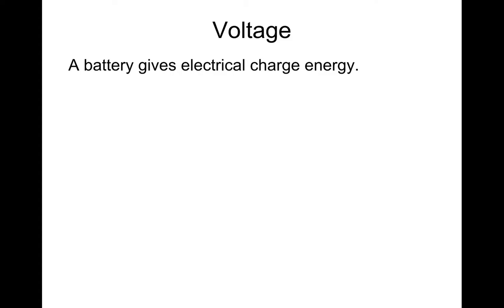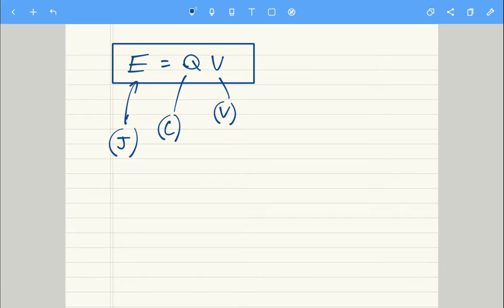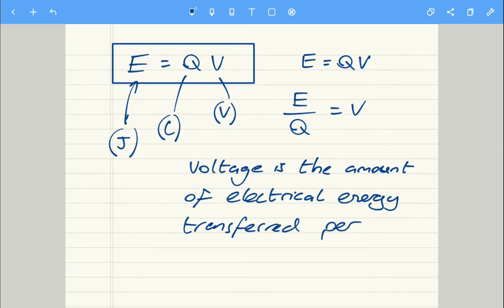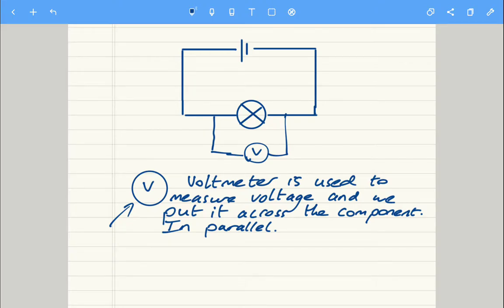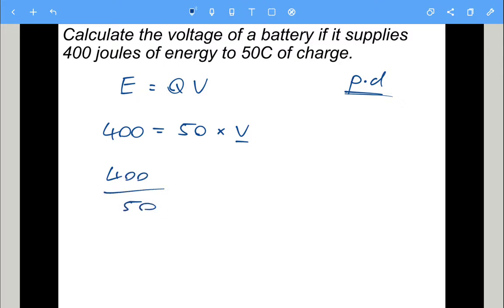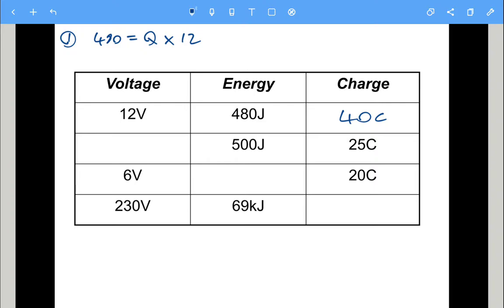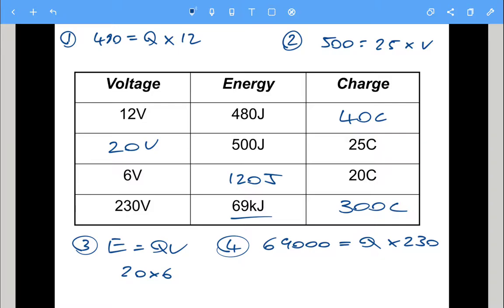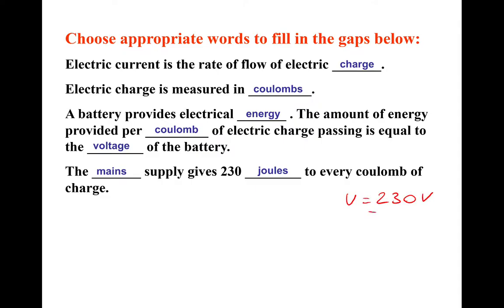GCSE Physics - Electricity Lesson 2 - Voltage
What is voltage, how to measure voltage. Application of the voltage equation.